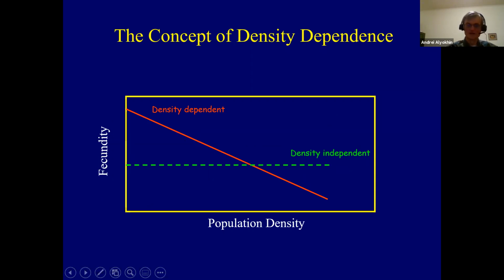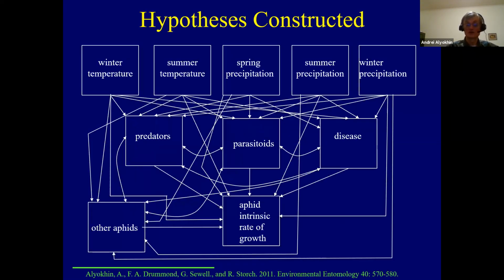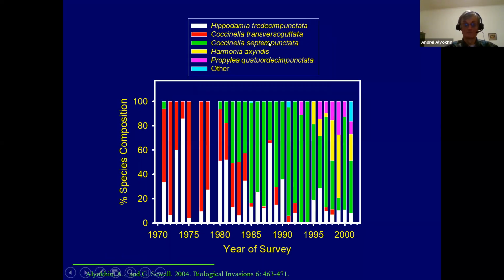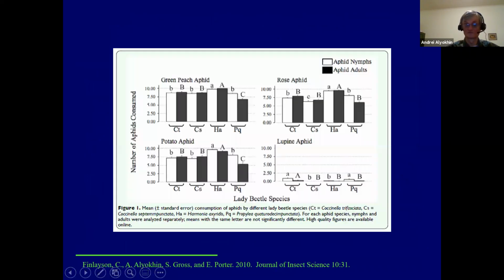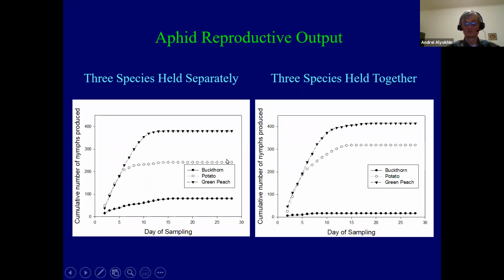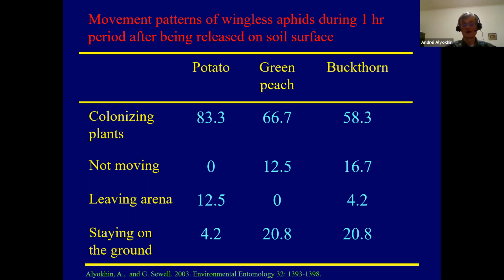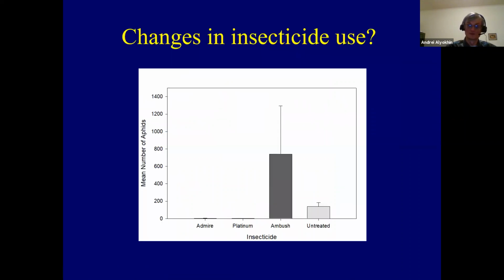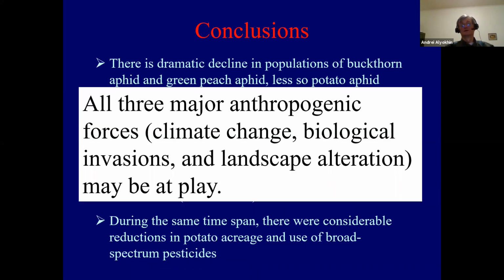Aphids in the Time of Global Change by Andrei Alyokhin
Global insect decline is an increasing concern, although the extent and reasons for this phenomenon are still poorly understood. We used a long data set compiled from the records maintained on Aroostook Research Farm to conduct time series analyses of potato-colonizing aphids. We also investigated effects of various biotic and abiotic factors on aphid populations. There was a significant decrease in the numbers of green peach aphids and buckthorn aphids. Introduction and establishment of non-native species of lady beetles, especially Harmonia axyridis, was likely a contributing factor to that decline.

Dr. Andrei Alyokhin received B.S. degree in Education in Biology and Chemistry from Moscow Pedagogical State University in Moscow, Russia. He then completed a Ph.D. in Entomology at the University of Massachusetts in Amherst, advised by Dr. David Ferro. After doing post-doctoral work at the University of Hawaii under the supervision of Dr. Russell Messing, he joined faculty at the University of Maine in January of 2001 as an Assistant Professor of Applied Entomology.

He was promoted to Associate Professor in 2007, and then to Professor in 2013. He also served one term as a Director of the School of Biology and Ecology. Dr. Alyokhin is interested in applied insect ecology, behavior, evolution of insecticide resistance, and integrated pest management. He is working mostly in potato agroecosystems, although recently he also started looking at insect mediated recycling of organic wastes. Dr. Alyokhin has authored or co-authored 175 publications, including 80 peer-reviewed articles in scientific journals. He also taught or co-taught Insect Ecology, Pesticides and the Environment, Biological Invasions, Introductory Applied Entomology, Advanced Insect Pest Ecology and Management, Capstone Experience in Biological Sciences, and Professionalism in Biology. In addition, Dr. Alyokhin maintains an extensive outreach program to a variety of stakeholders, including potato growers, other crop production professionals, natural resource managers, K-12 students, and members of the general public. He is a recipient of several professional awards from Entomological Society of America, National Association of County Agricultural Agents, Aroostook County Extension Association, College of Natural Sciences, Food, and Agriculture at the University of Maine, and the U.S. National Park Service.

Maine Entomological Society 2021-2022 Webinar series.
This webinar was hosted in November 2021.